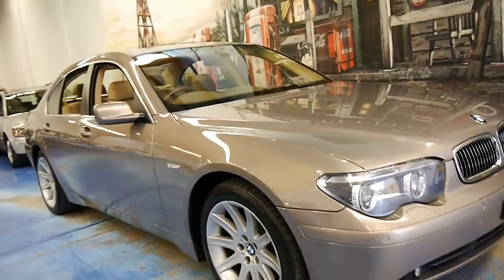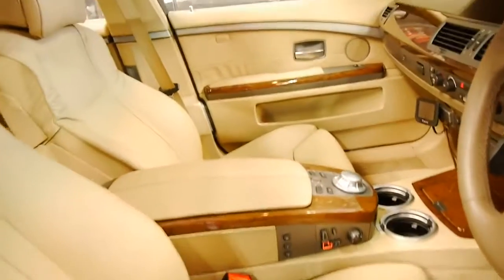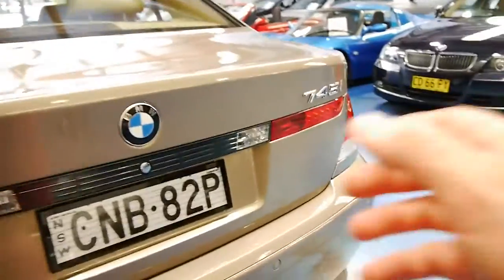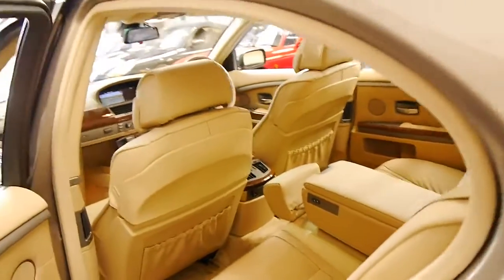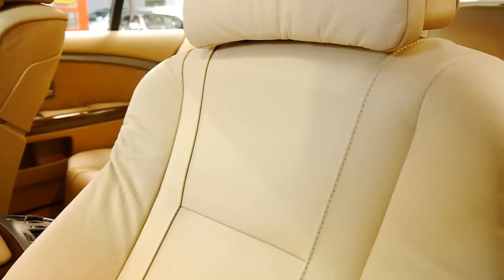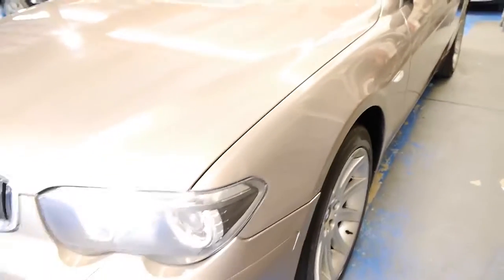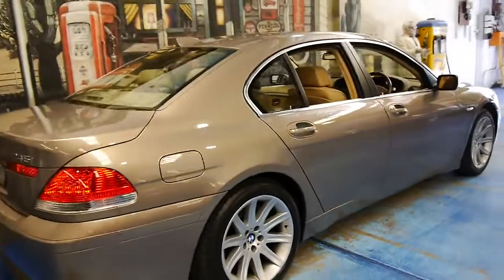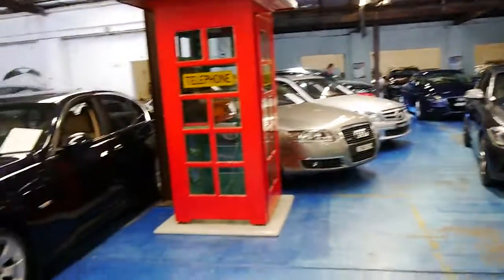BMW 745i E65